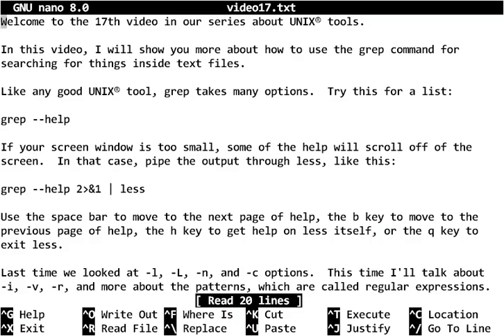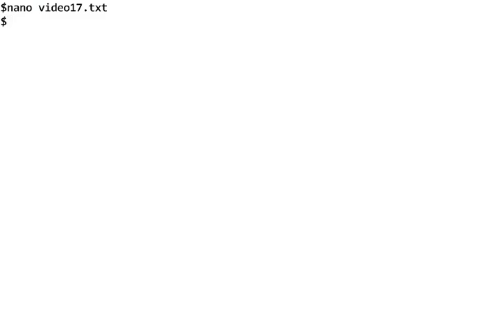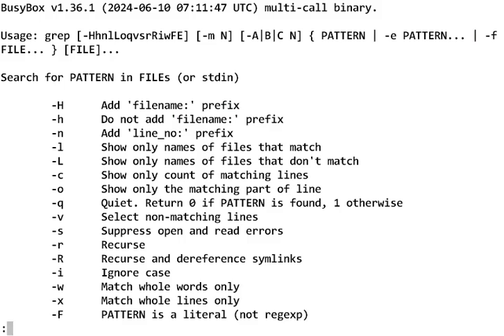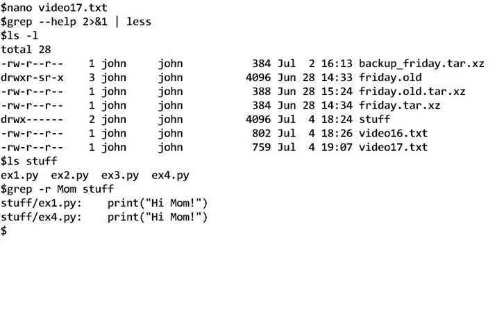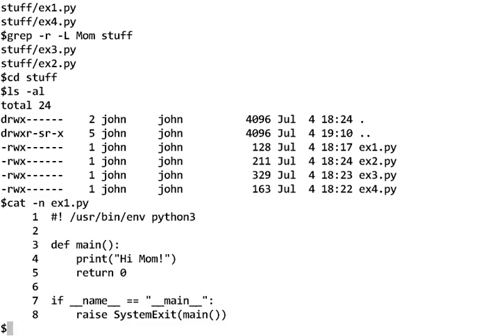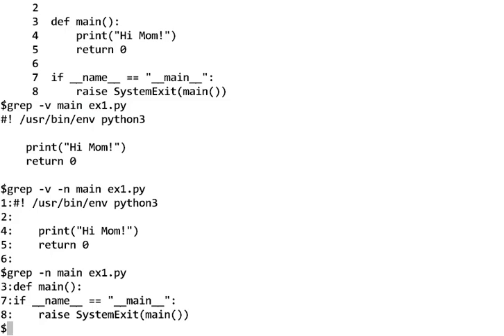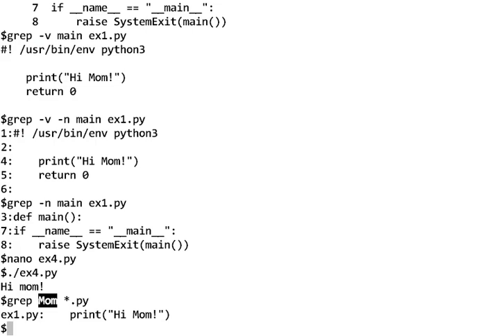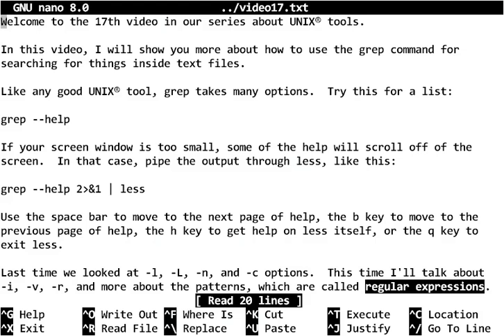grep part 2, with less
This video shows how to get online, built-in help for the 'grep' program.  It also
explains using regular expressions to sepcify patterns to grep instead of using
string literal values.  It also shows examples of grep using the '-r', '-v', and
'-i' options.